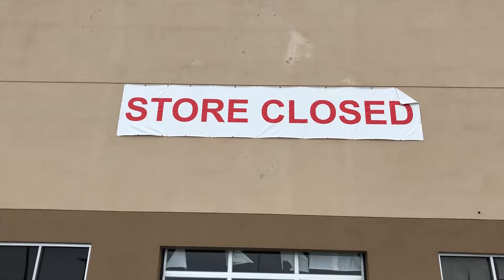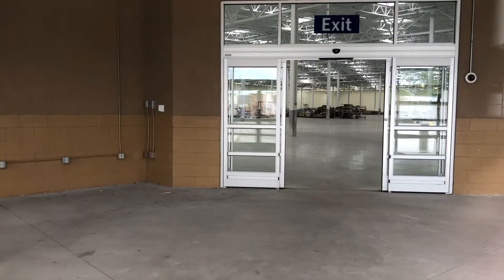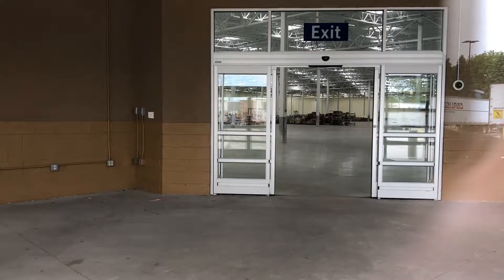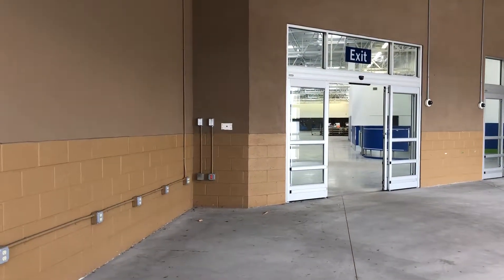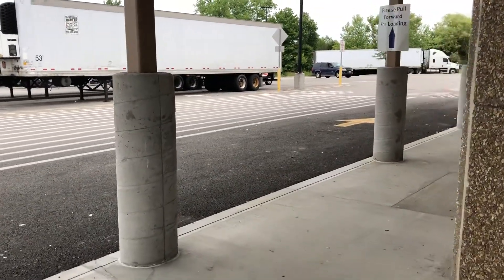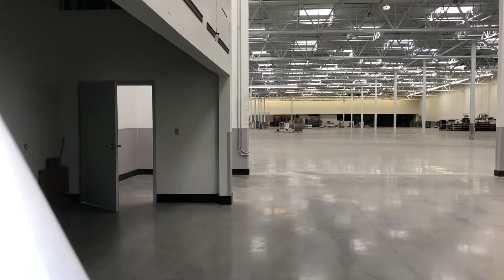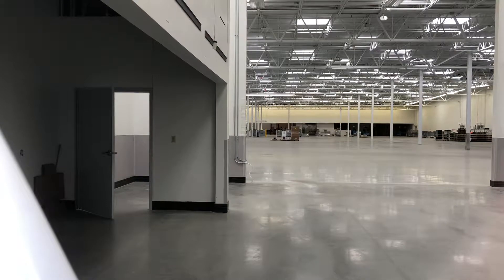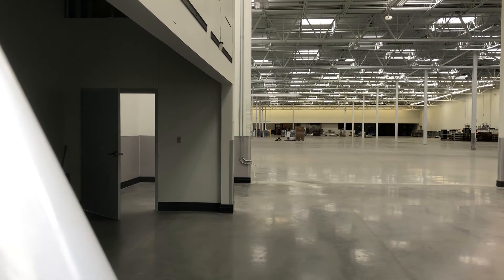TBT #78 - Abandoned Sam’s Club • Fall River, MA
Join The Beard Traveler as he makes a quick visit to this abandoned location.